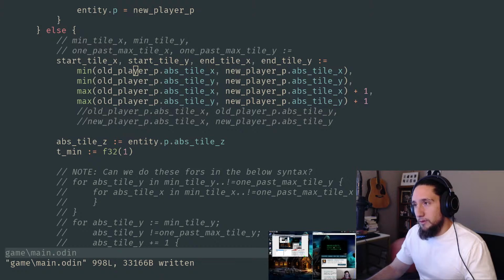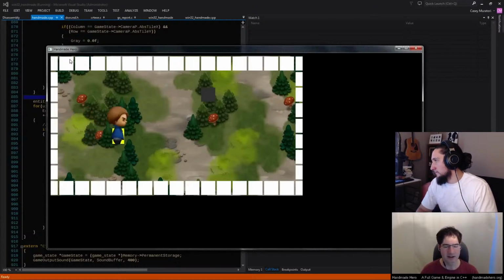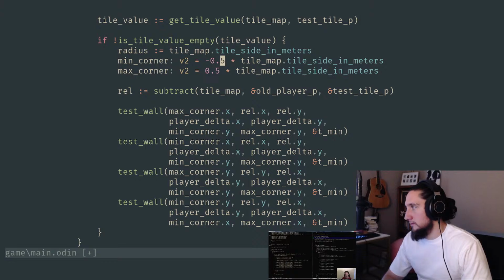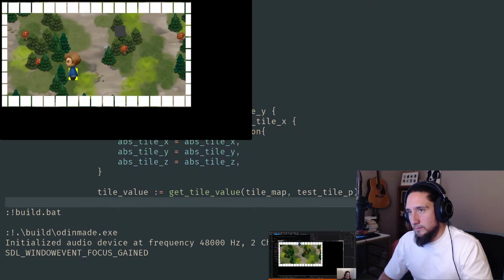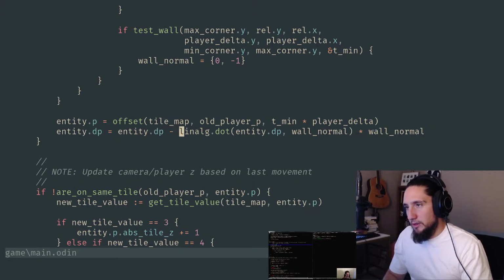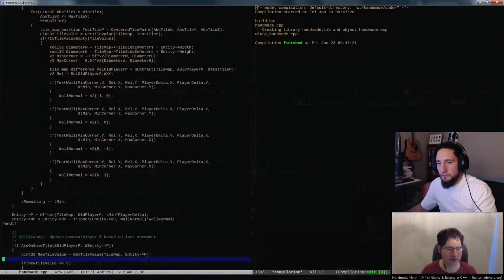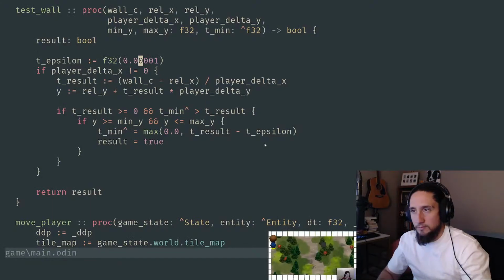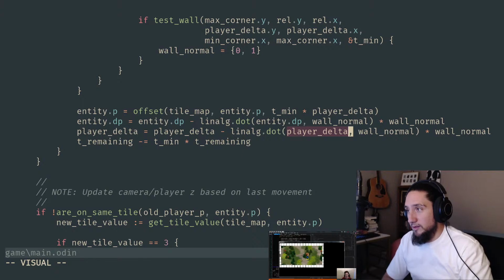Odinmade Hero / Day 50 / Minkowski-based Collision Detection